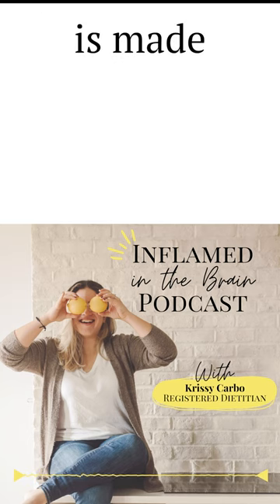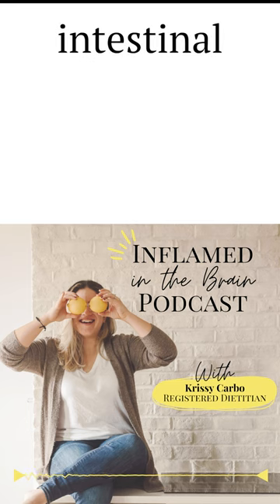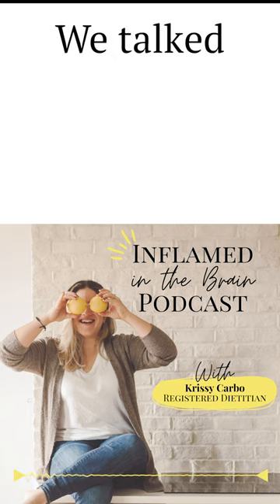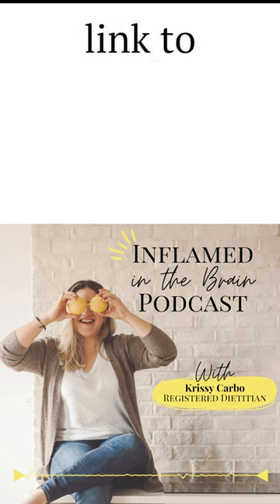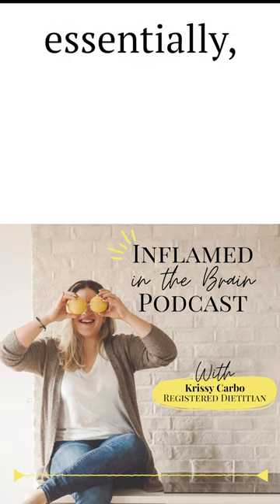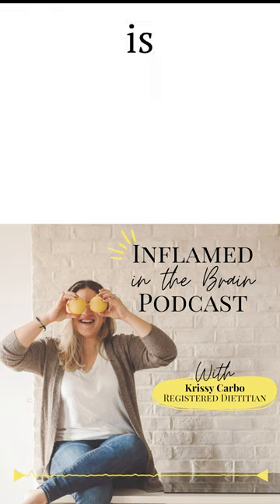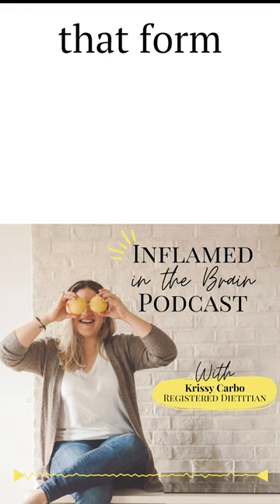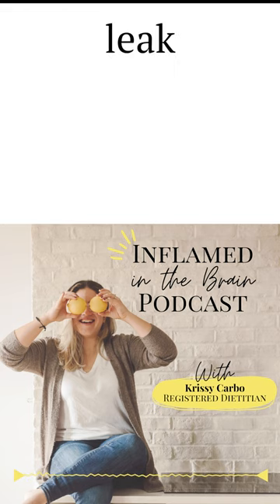Leaky Gut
Links mentioned in Episode

Checklist for Quick and Easy Anti-inflammatory meals

- Episode 4 Struggling to Heal Your Gut? Make sure you get Enough of this one Nutrient

Introduction:

Welcome back to the Inflamed in the Brain podcast! I'm Krissy, your bread-loving host, and today's episode is a special treat for all my fellow bread enthusiasts. We're diving deep into the world of bread—types, considerations, and how to make peace with this beloved carb. Stick around; it's going to be a game-changer!

Main Points:

1. Bread Breakdown: Wheat, Whole Wheat, White, Whole Grain, and Multigrain

Whole Wheat Bread: Utilizes all three parts of the wheat kernel—endosperm, bran, and germ.

Wheat Bread: Uses refined wheat flour, with the germ and bran removed.

White Bread: The least nutritious, made from refined flour lacking fiber and essential nutrients.

Whole Grain Bread: Incorporates whole grains like oats and barley, offering added fiber and nutrients.

Multigrain Bread: May use refined grains, check for "refined" in the ingredients.

2. Why Bread Gets a Bad Rap:

High Glycemic Load: Refined breads can cause rapid blood sugar spikes, contributing to inflammation, insulin resistance, and other health issues.

Gluten and Zonulin: Gluten triggers zonulin release, leading to increased intestinal permeability (leaky gut) and potential inflammatory issues.

Phytates in Bread: Phytates, found in whole grains, bind to essential minerals, reducing their bioavailability.

3. Healthy Bread Options:

Sourdough Bread: Fermentation breaks down gluten, lowers carb content, and reduces phytates.

Sprouted Grain Bread: Soaking grains eases digestion, potentially lower glycemic, and activates enzymes to decrease phytates.

Balancing Act: Pair your bread with healthy fats and protein to mitigate blood sugar spikes and post-carb blues.

Outro:

And there you have it! I hope this episode has provided clarity in the bread aisle. Remember, whether it's sourdough or sprouted, balance is key. Gluten-free doesn't guarantee an anti-inflammatory choice, so embrace these options wisely. Check the show notes for additional resources. Until next time, same time, same place!

Check the show notes for links mentioned in this episode. Until next time, guys—same time, same place. Keep those carbs balanced!